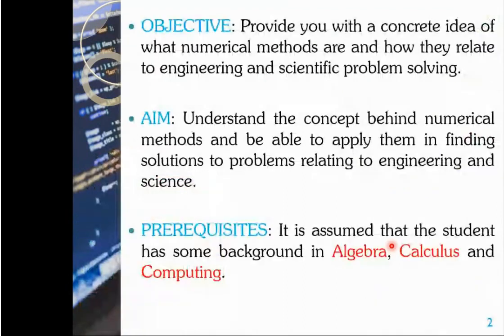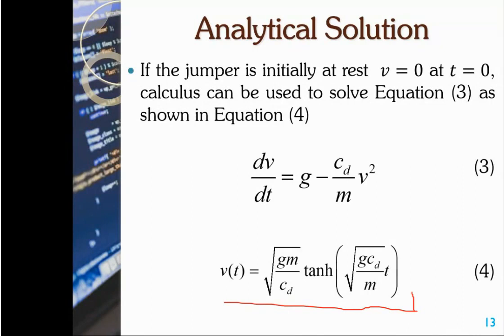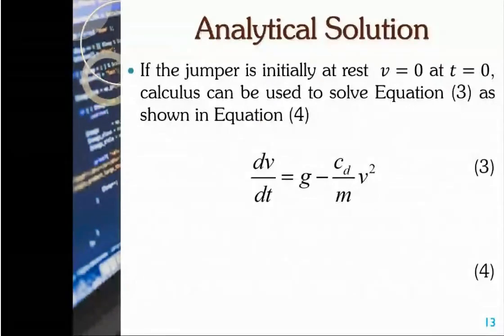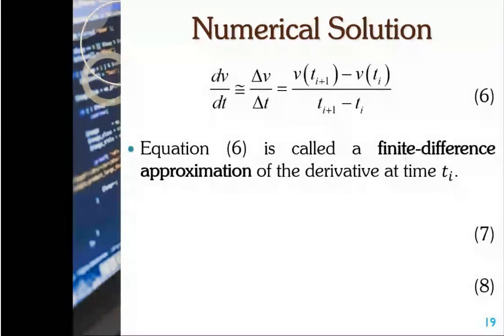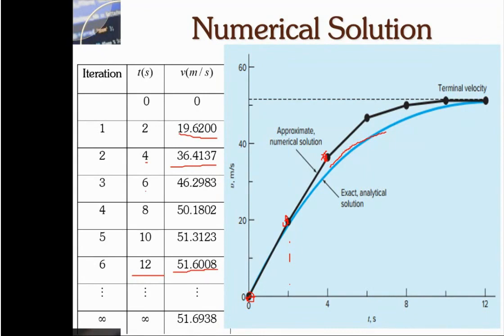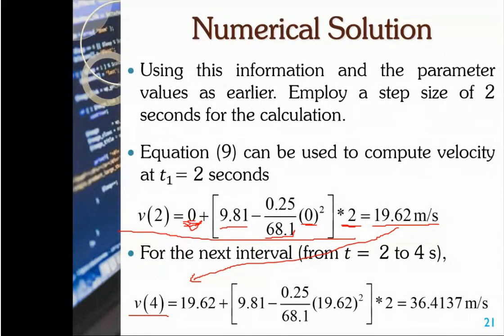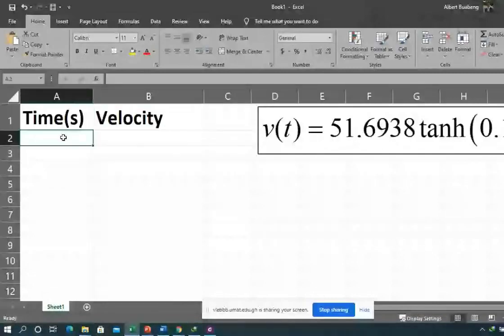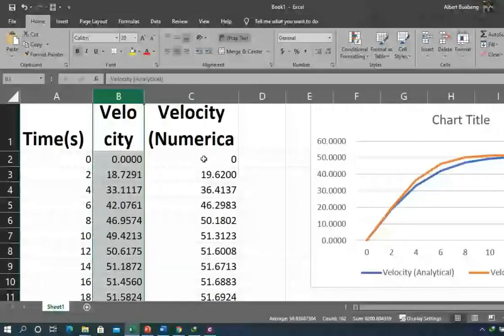Intro To Numerical Analysis Ce Rn 1